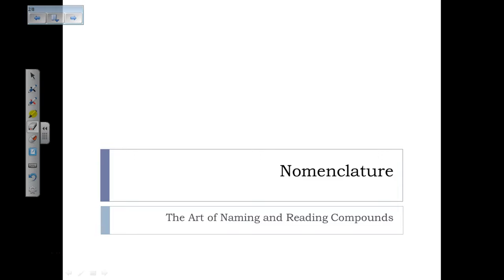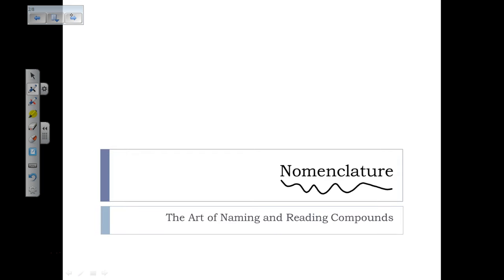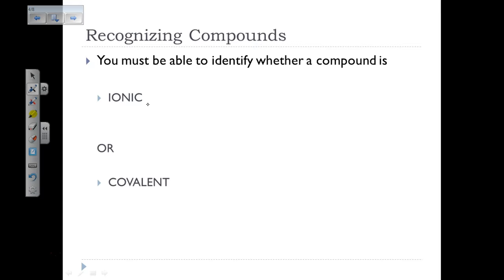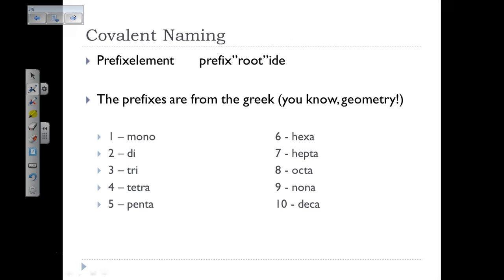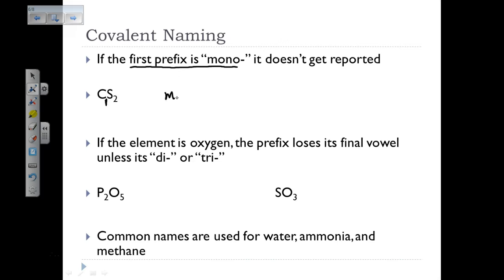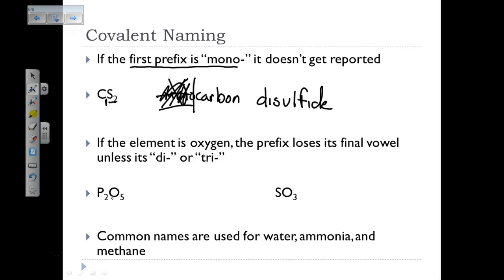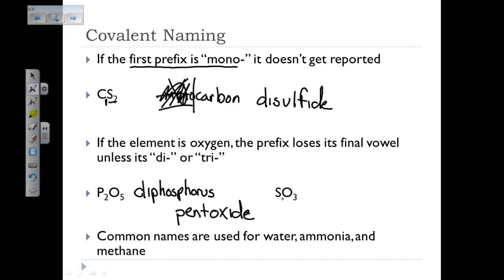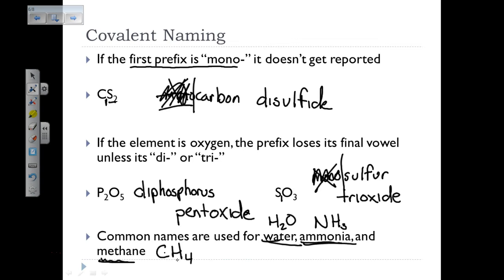Naming Molecular Compounds